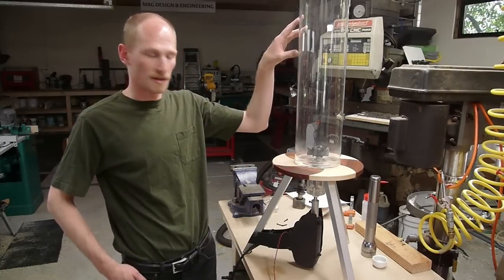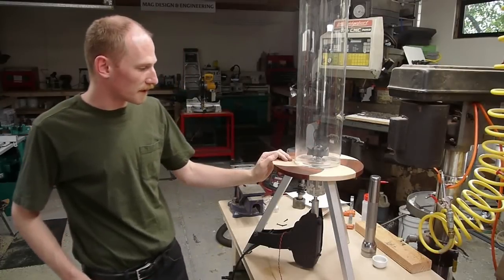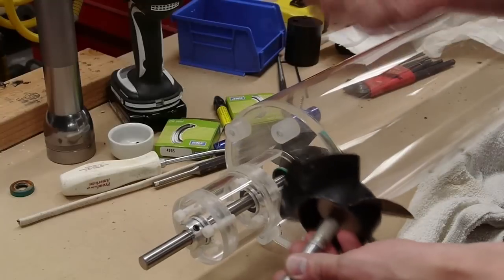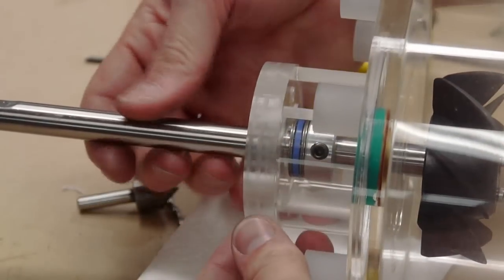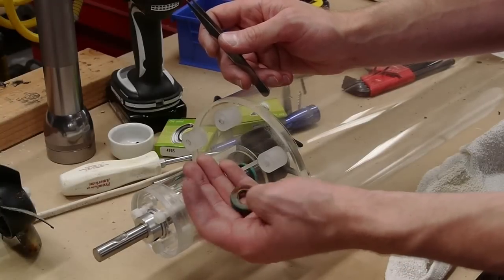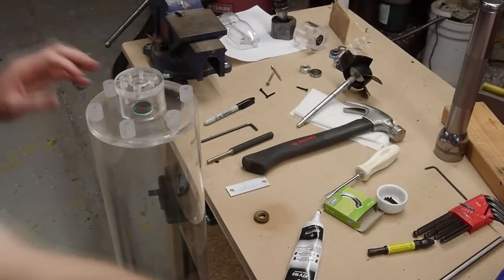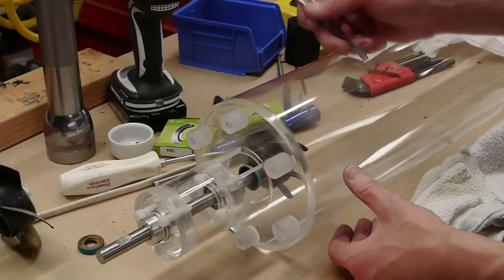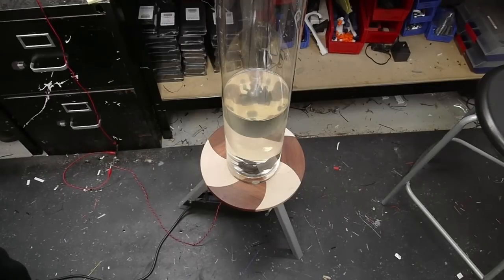Water vortex display from SJ City Hall exhibition -- repair and upgrade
I built this project a few years ago with a friend to help get him interested in mechanical design.  Later, the project was adapted for display at a "tech and art" exhibition at San Jose City Hall.  After 8 months, the painted steel impeller began to rust and discolor the water in the tube.  I took the device back to my shop and replaced the original aluminum shaft with a stainless steel shaft, replaced the shaft seal, and changed the impeller to an all-plastic design.  If I were designing the device again, I would opt for a spring-loaded PTFE (Teflon) shaft seal, which I have used with great success in other applications.